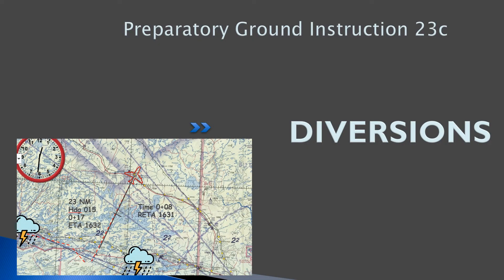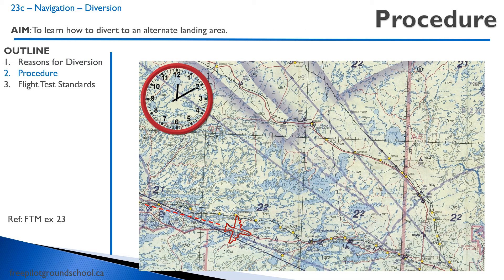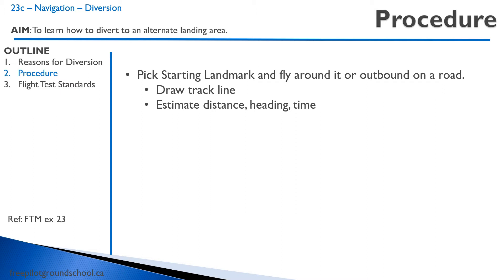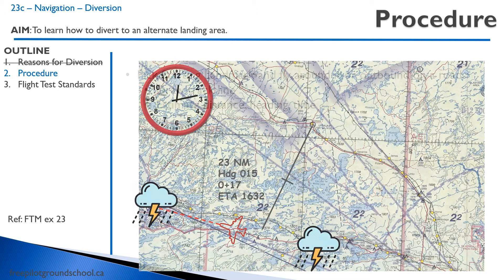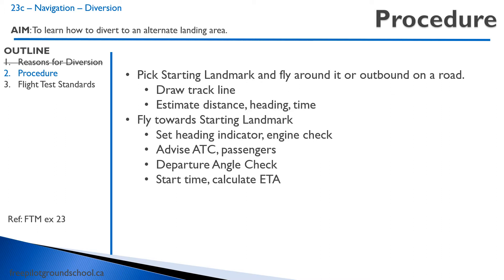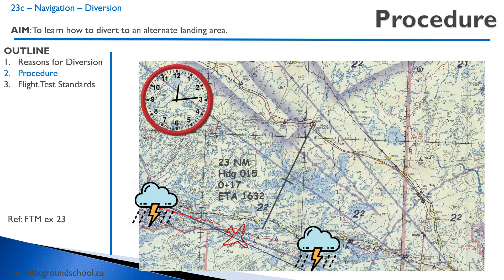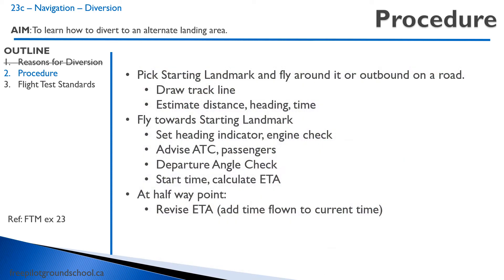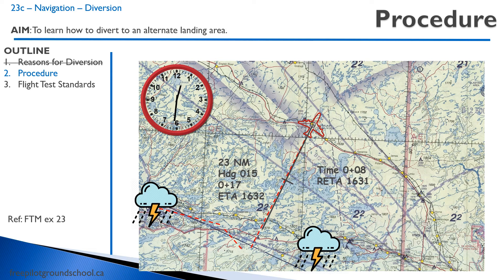Air Exercise 23c - Diversions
This is the preparatory ground instruction for air exercise 23c - Diversions of the Transport Canada flight private pilot license syllabus.